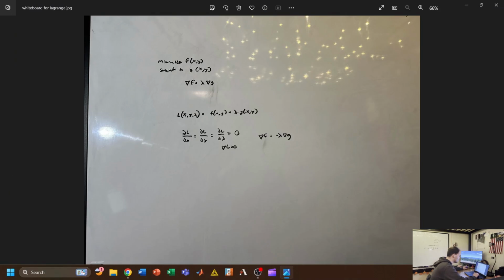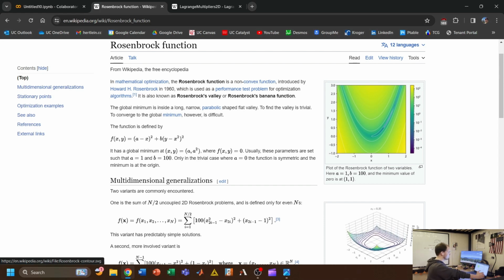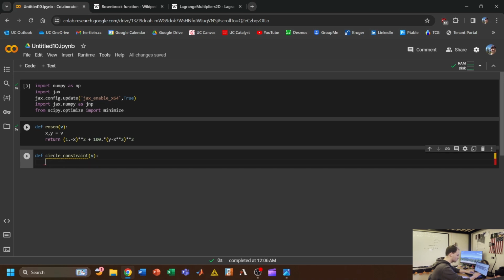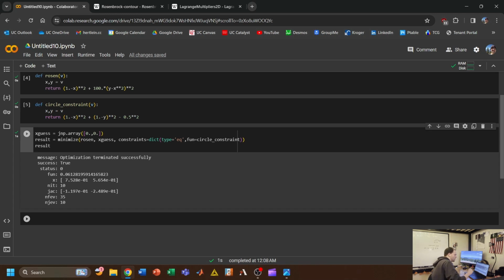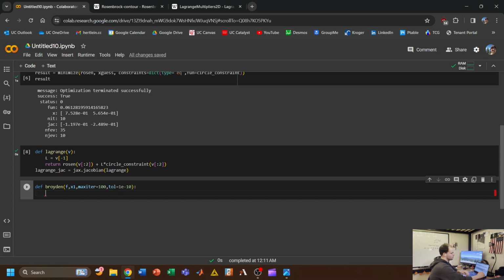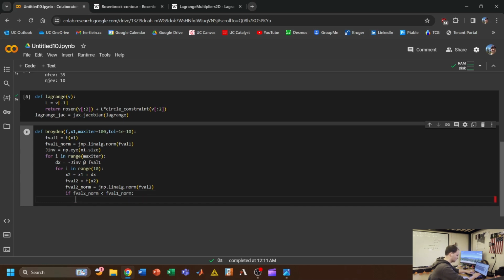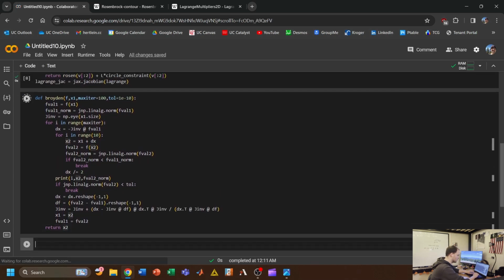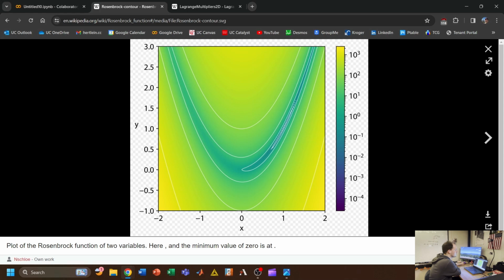Computational Methods HW#4c: Minimize Rosenbrock Function w/ Broyden's Method & Langrange Multiplier